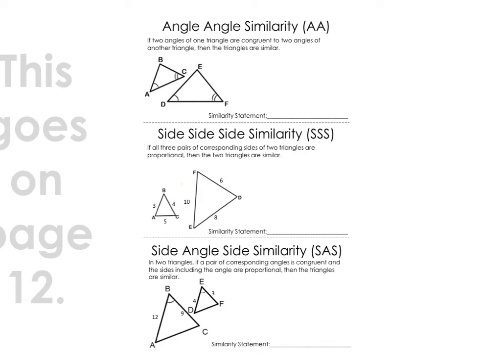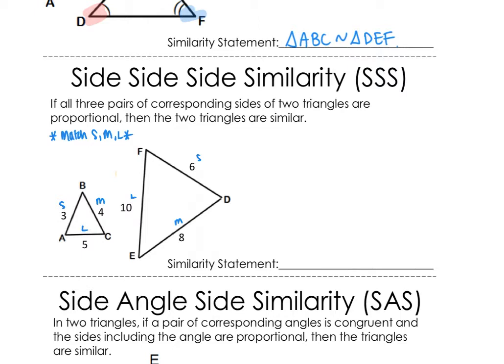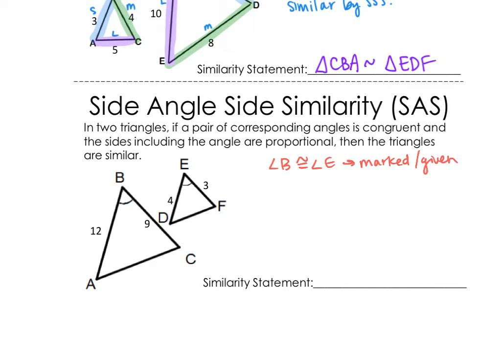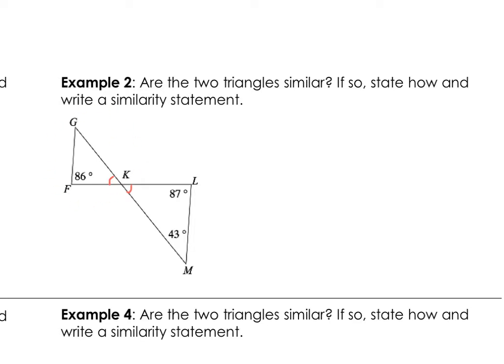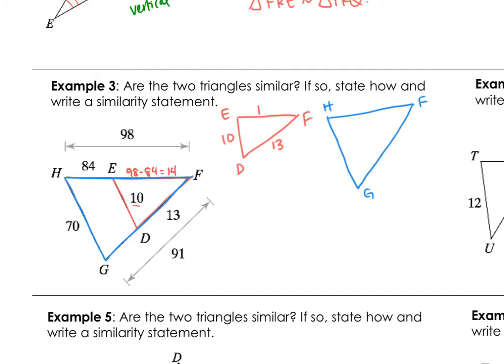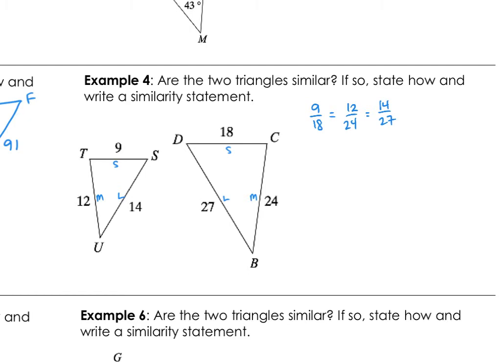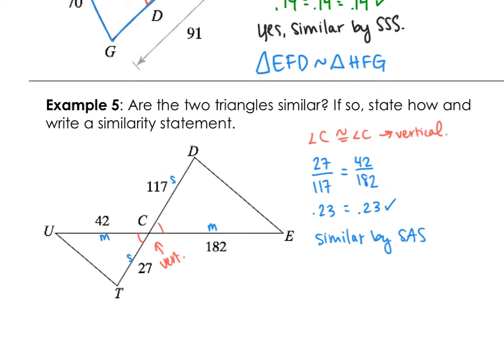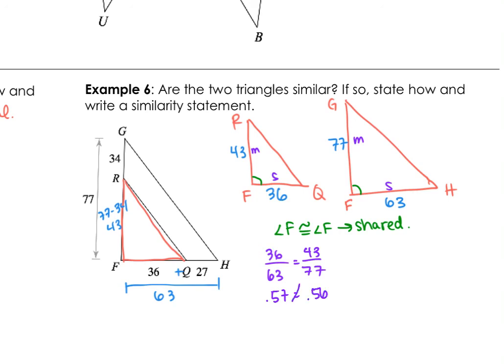Unit 1, Lesson 2: Similarity Theorems